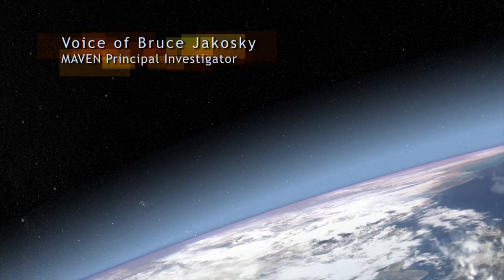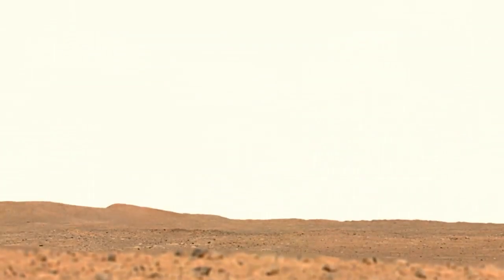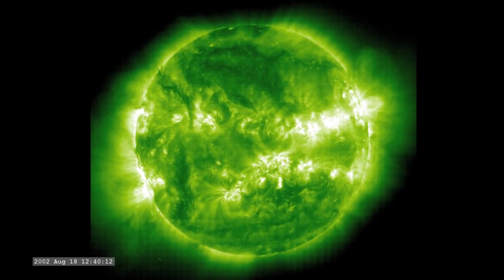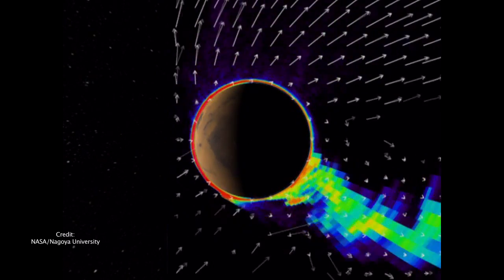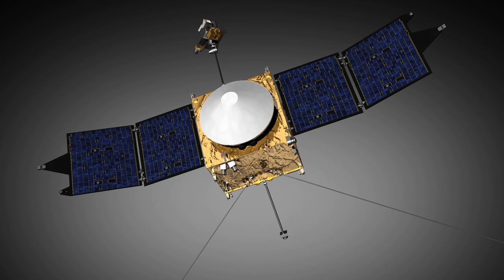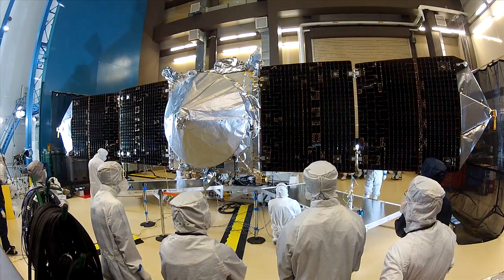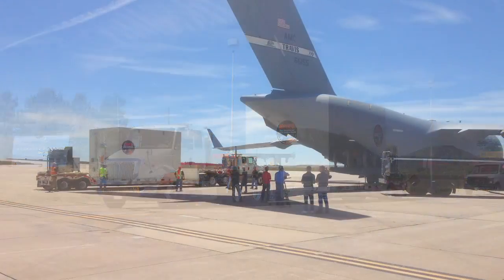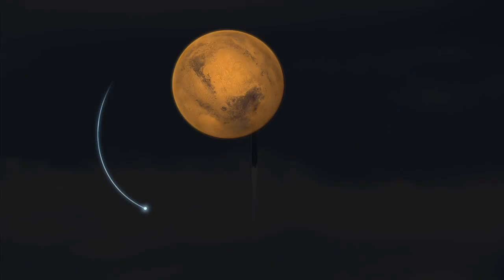NASA | MAVEN: NASA's Next Mission to Mars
Ancient riverbeds, crater lakes and flood channels all attest to Mars's warm, watery past. So how did the Red Planet evolve from a once hospitable world into the cold, dry desert that we see today? One possibility is that Mars lost its early atmosphere, allowing its water to escape into space, and NASA's Mars Atmosphere and Volatile EvolutioN (MAVEN) spacecraft will investigate just that. On September 25, 2013, MAVEN Principal Investigator Bruce Jakosky delivered a presentation at the Smithsonian National Air and Space Museum, discussing NASA's next mission to Mars.